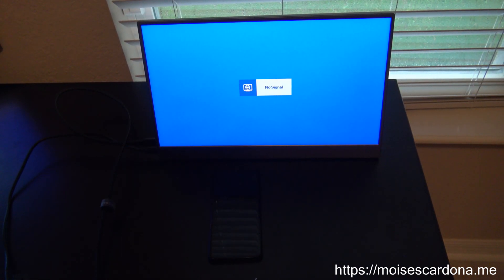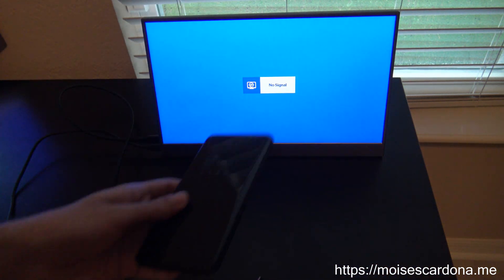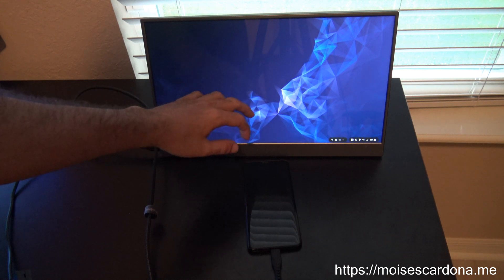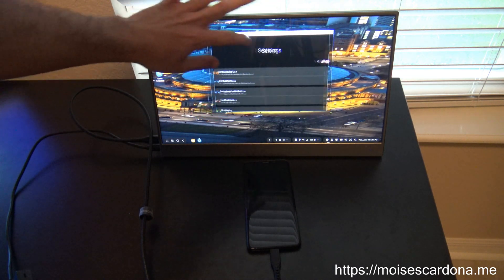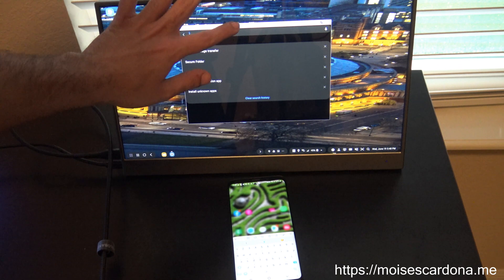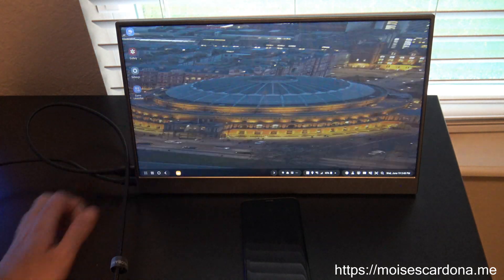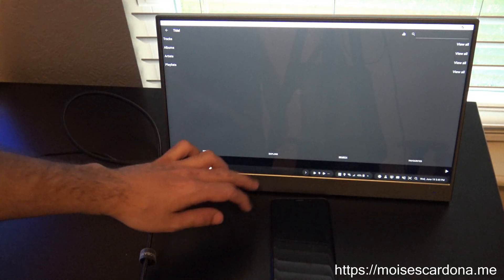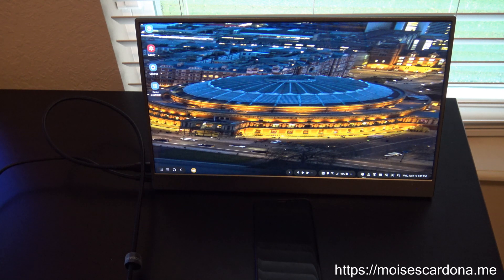Samsung Dex Mode in the TAIHE Gemini Portable Monitor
In this video, I show you Samsung Dex Mode in the TAIHE Gemini Portable Monitor.